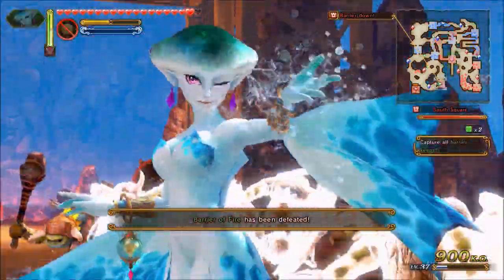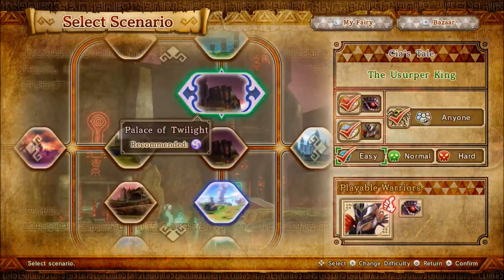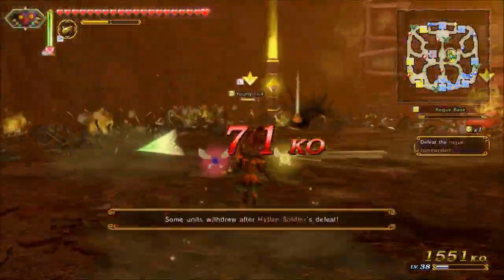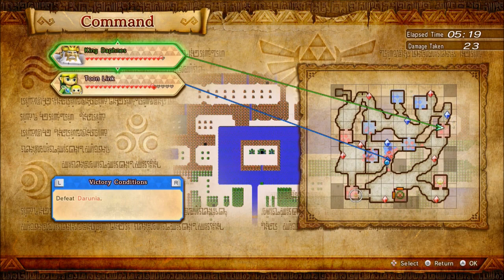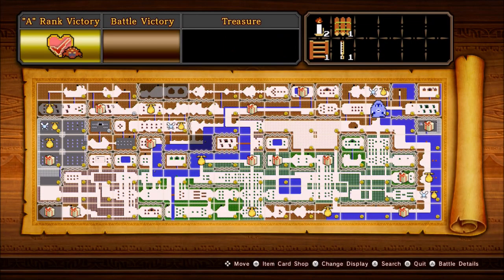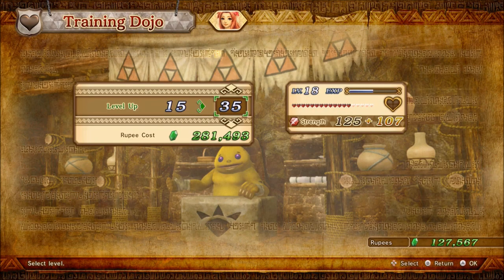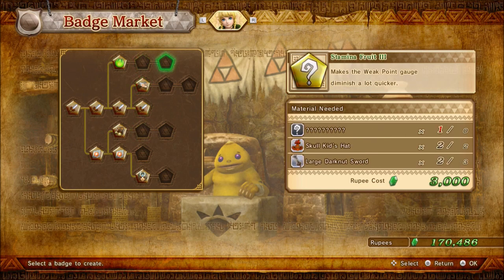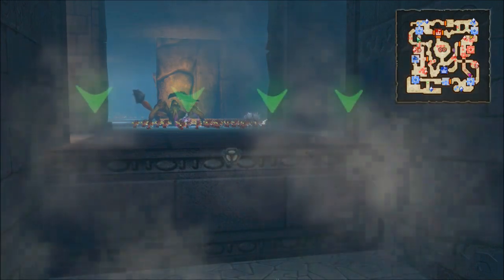Differences Between Hyrule Warriors WiiU and Definitive Edition for Switch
When I first heard Hyrule Warriors was getting a port to the Switch with all the content from Legend on the 3DS thrown in I was a little annoyed as I had put a lot of hours into the WiiU version and didn't want to have to buy the game again just to play a few extra stages. It turned out there was a LOT more to the Definitive Edition than I thought as I haven't played the 3DS version so didn't realize just how much was brought over from Legend. In this video I'll go through some of these changes and additions so that those who also didn't play Legends can decide whether or the the Definitive Edition is worth getting. (FYI, it is!)